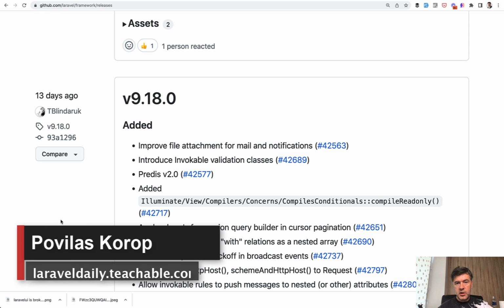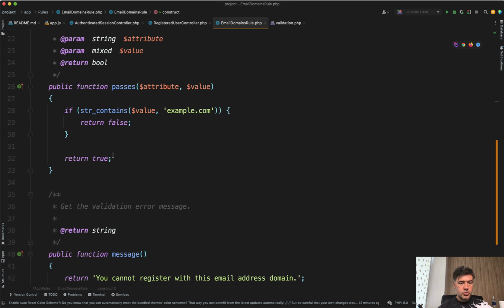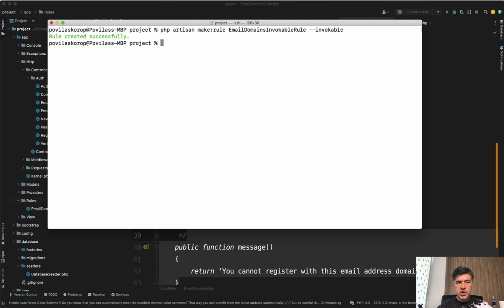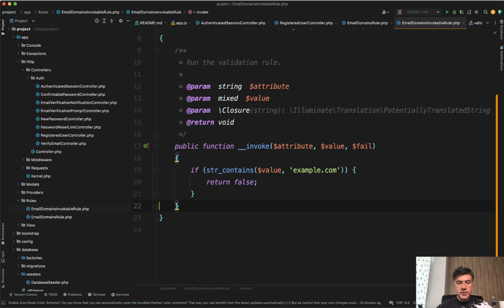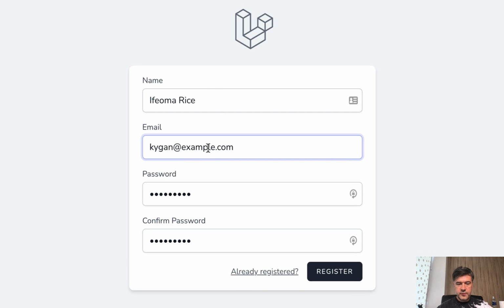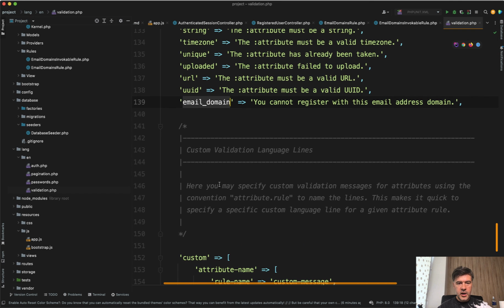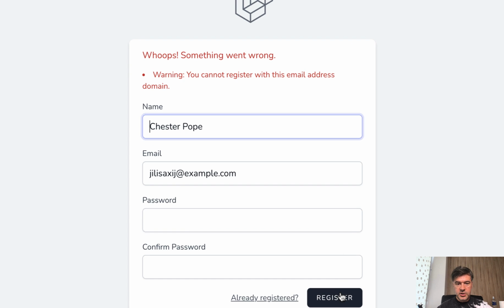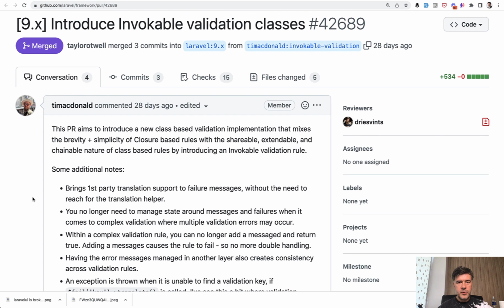New in Laravel 9.18: Invokable Custom Validation Rules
Another new feature recently released by Tim MacDonald allows you to create shorter custom validation rules.